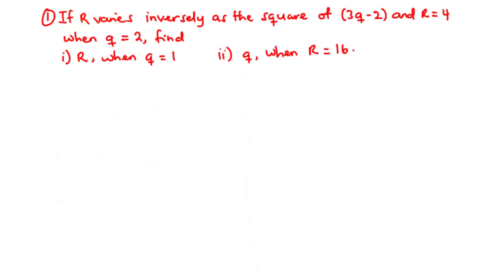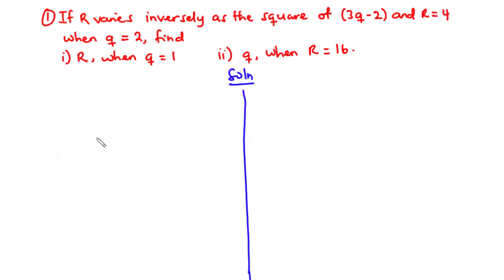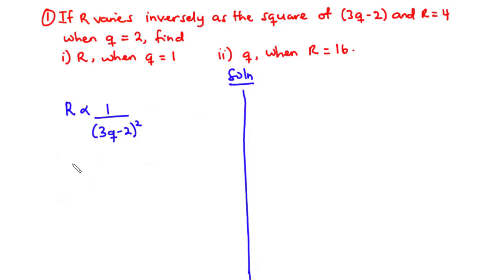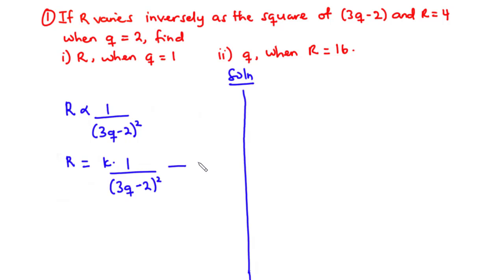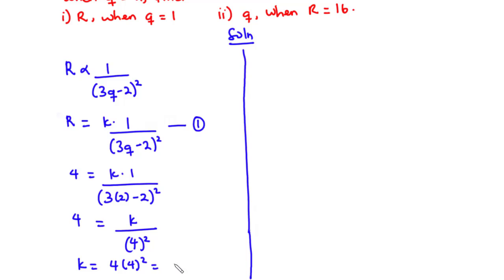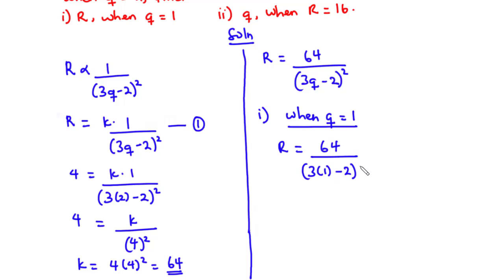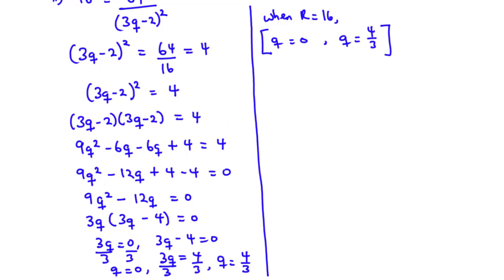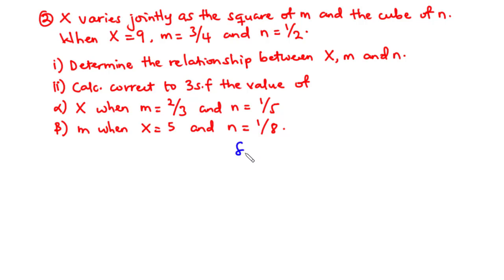NOVDEC 2021 Core Mathematics Trial Questions - Variation